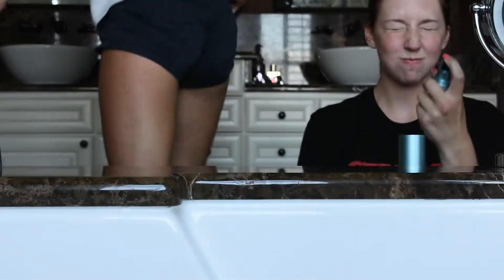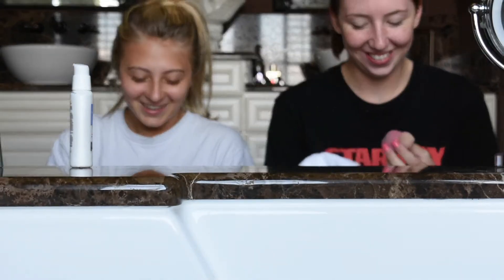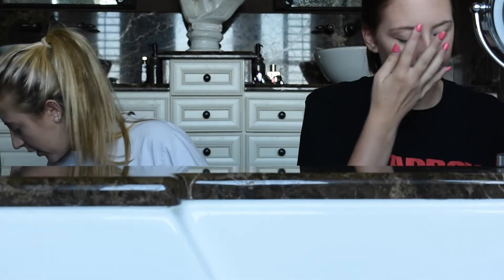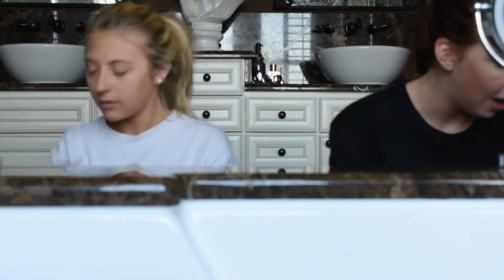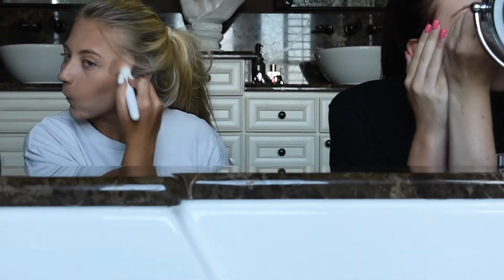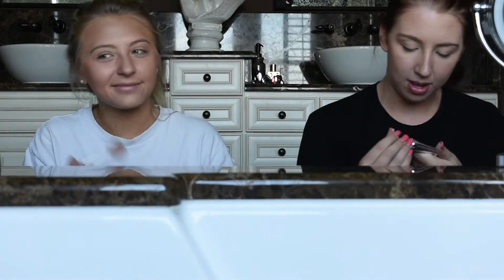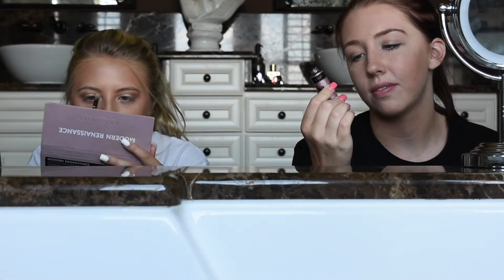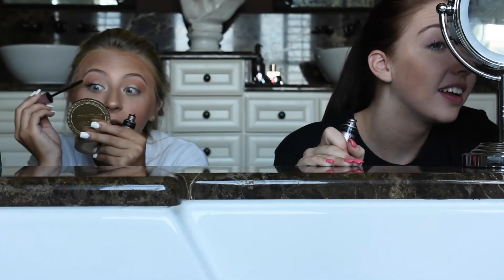GET READY WITH US || FEAT. KATIE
Hey guys! I hope you guys enjoy this video of me and katie getting ready for our day! We had a lot of fun filming it for ya'll!!